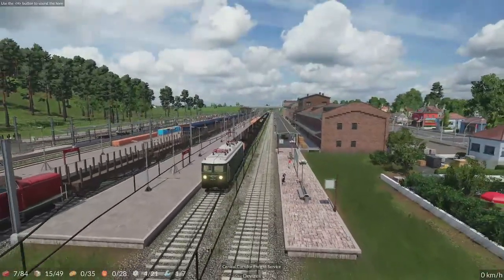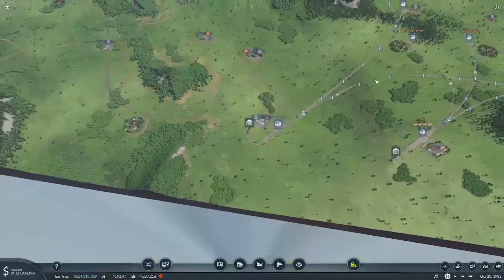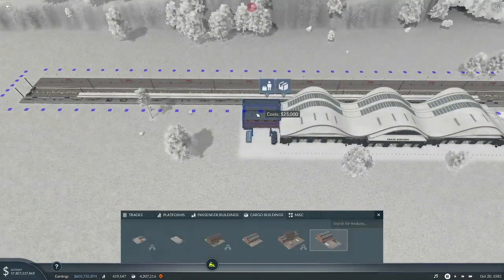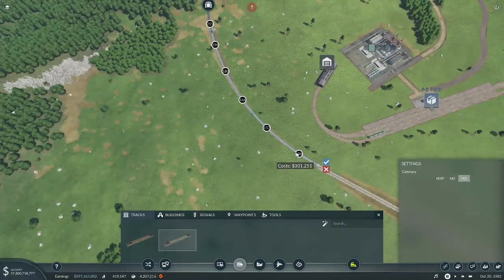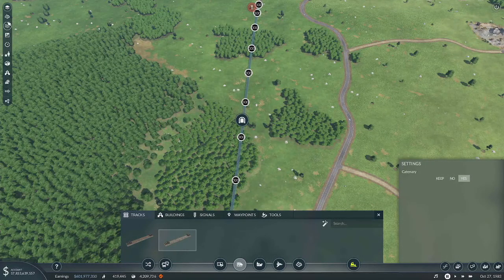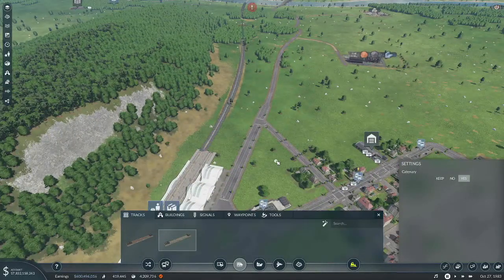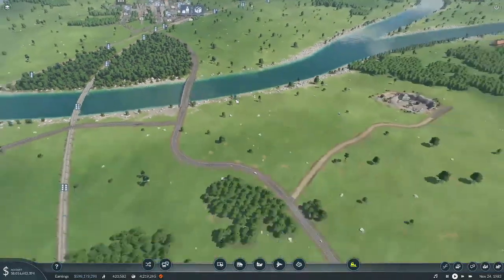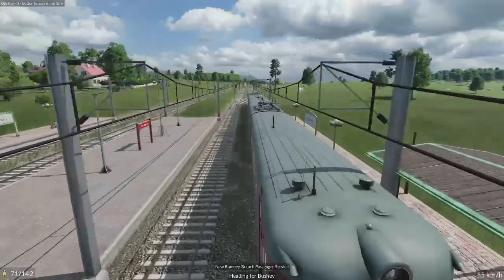Worksop Connection | Transport Fever 2 S14 E27